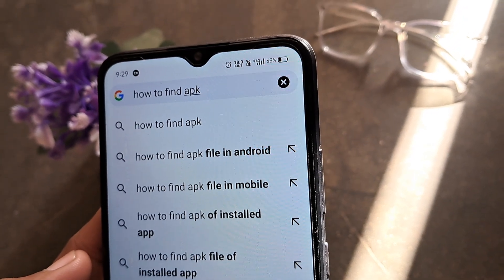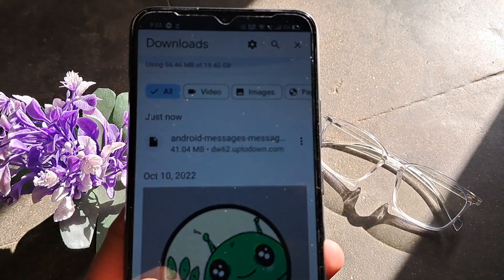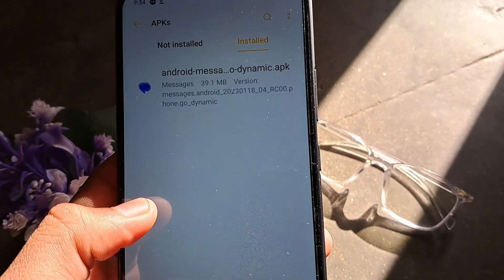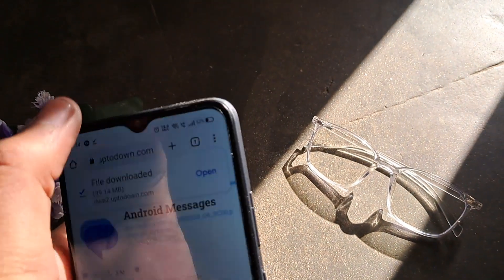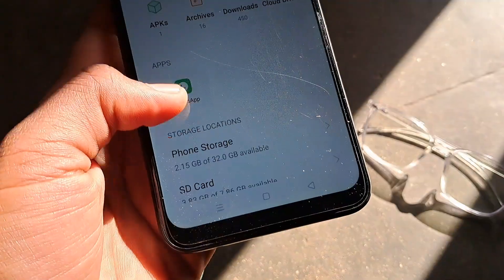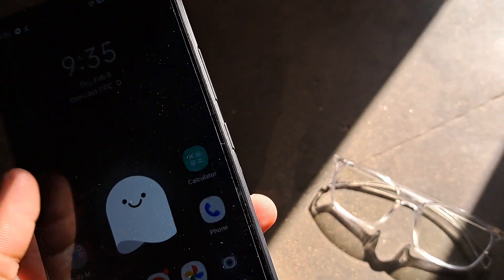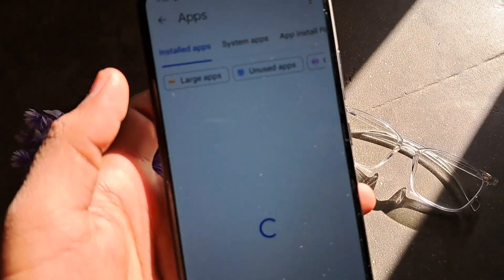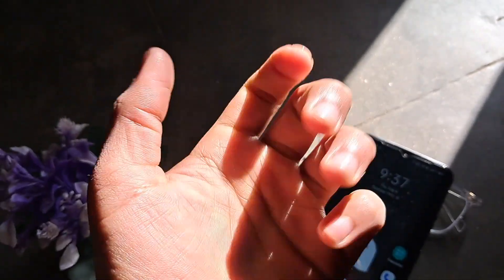How to Find APKs on Android *3 Ways* [Using File Manger]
A Video tutorial on How to Find APK files on Android or ways to see apk files on android.

ONE REQUEST?
(BE KIND)
We TRUST IN YOU! It's you who matters most to us, But YouTube Wants you to GIVE A LIKE, Be at the top (🔝) 0.51% of people who like this video: How To View Or Find Apk on Any Android.